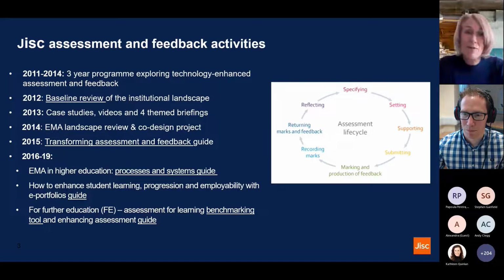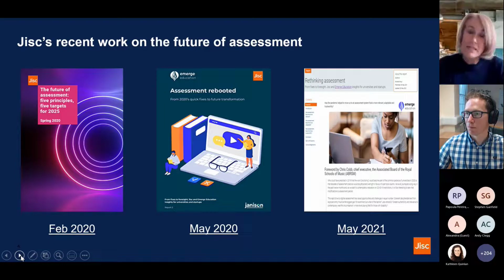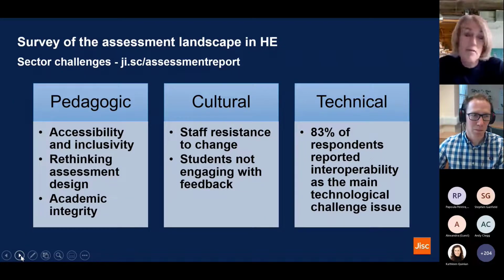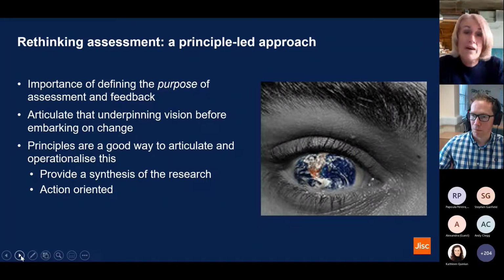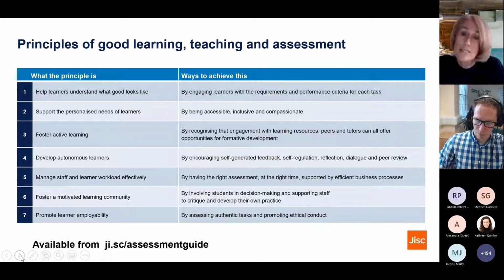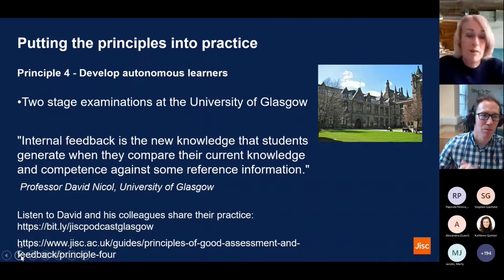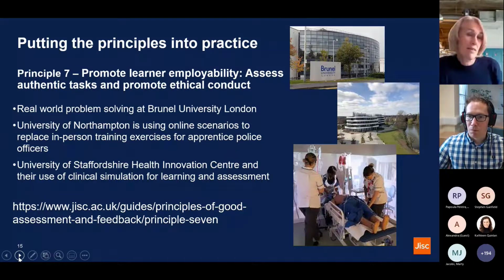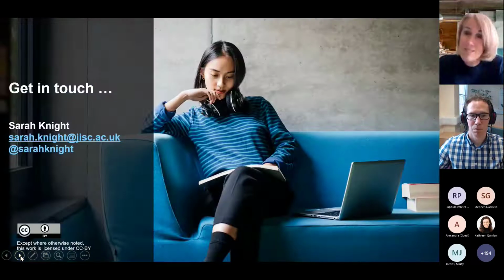Redesigning assessment practices for a digital age: Sarah Knight